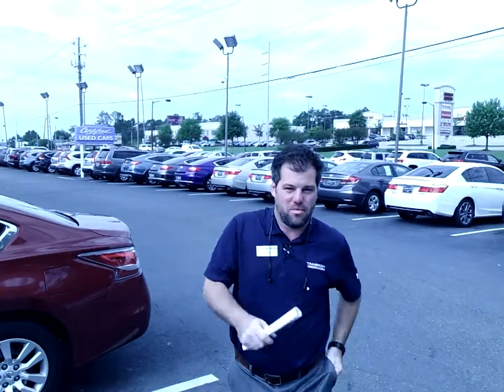2006 4Runner for Michelle from Zac Franks at Tameron Honda in Birmingham